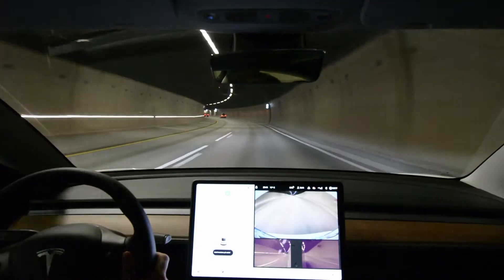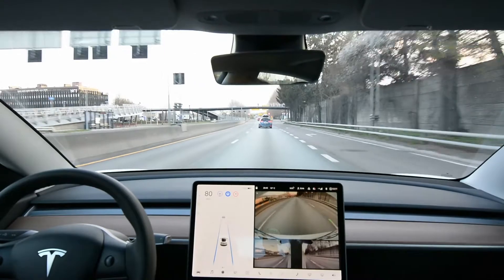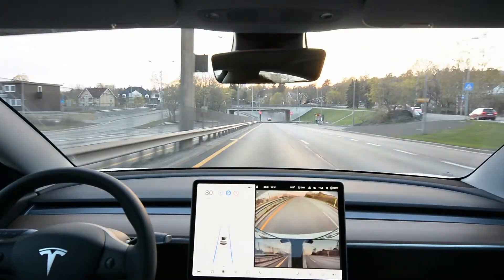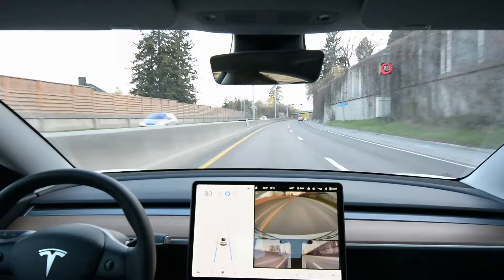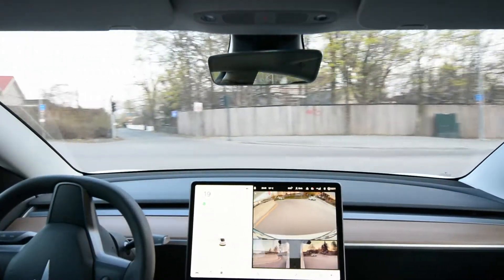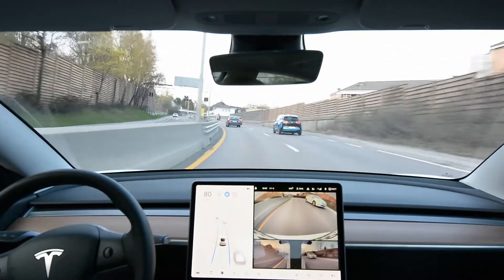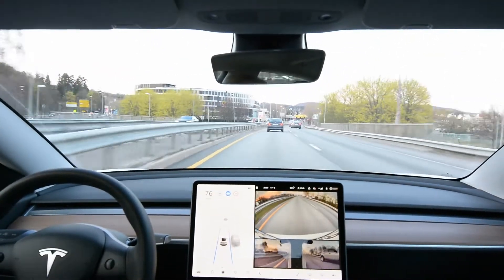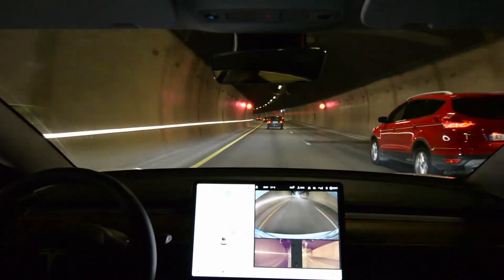Tesla autopilot 2021.4.15 On a winding highway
Testing Tesla Autopilot v 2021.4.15 on a winding highway. Driving a 2021 Model 3 facelift with HW3. Big question is, do Tesla have the best UI for advanced driver assistance or is a blended UI better?

Get $100 off solar install or 1,000 free supercharging miles by using this referral!